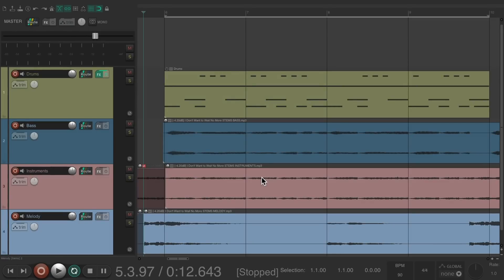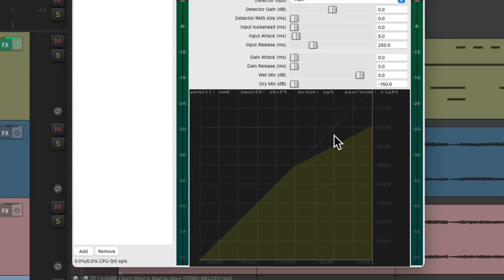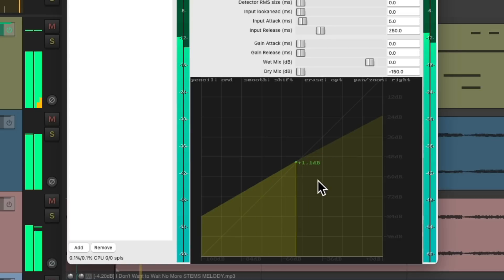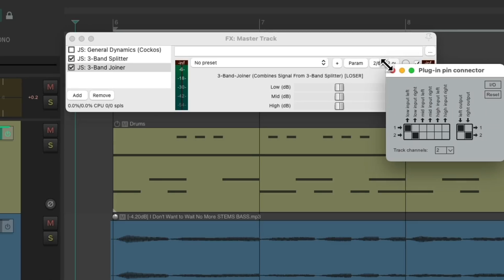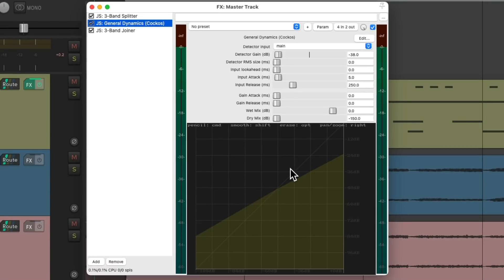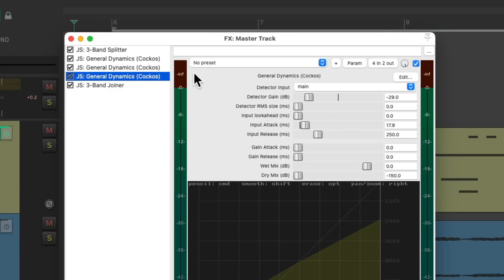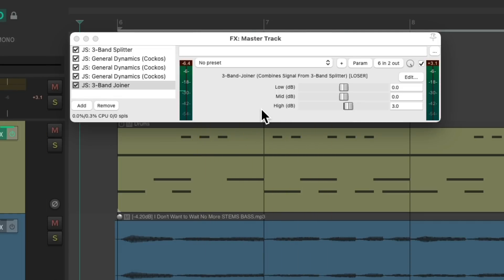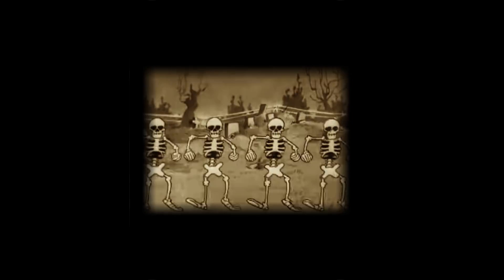General Dynamics - Multiband Compressor in REAPER